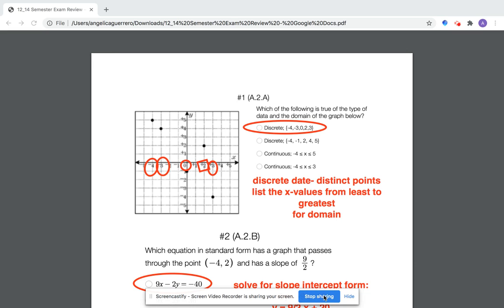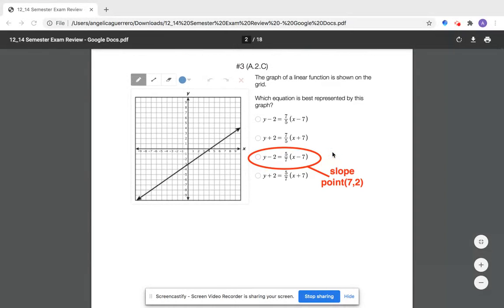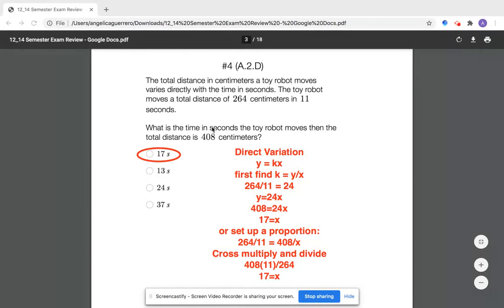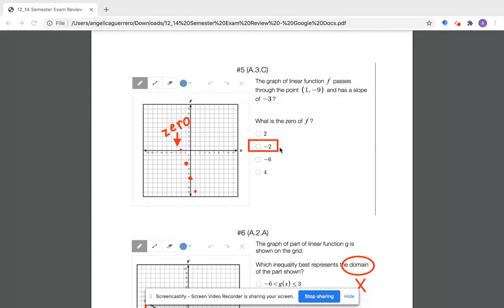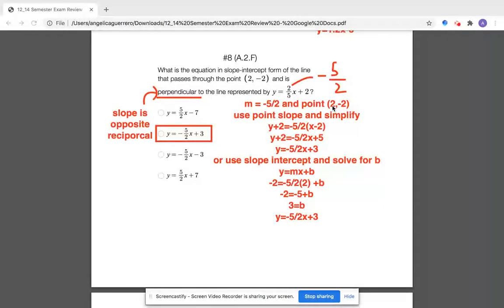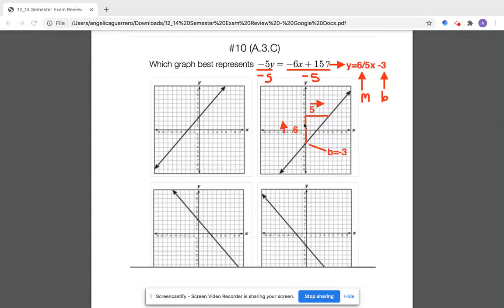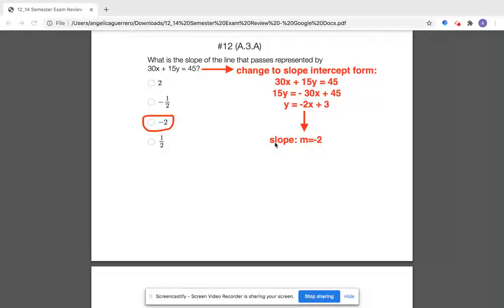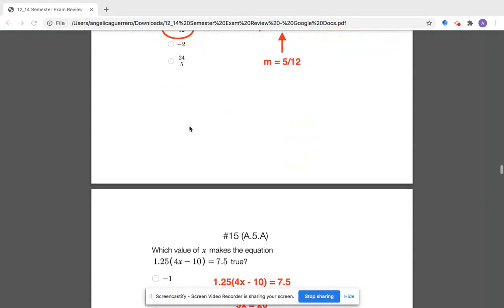Answer key to Algebra Semester Exam review